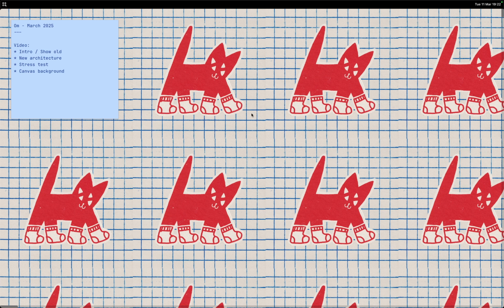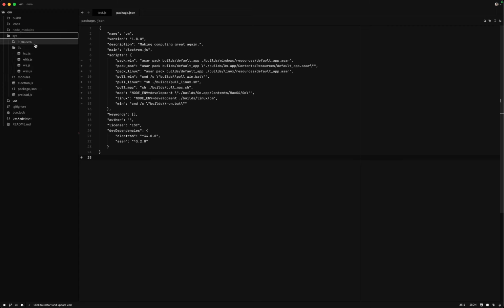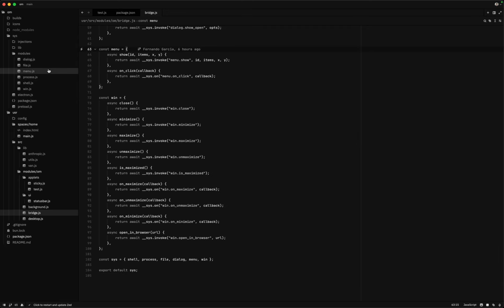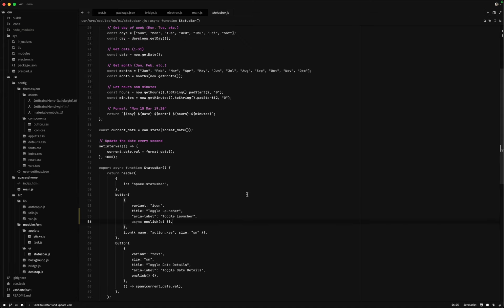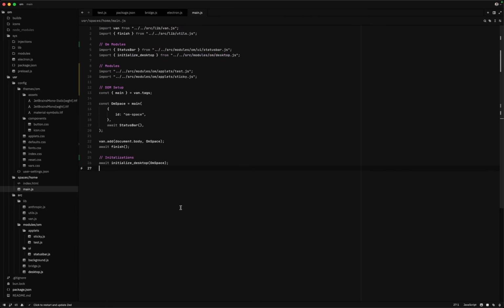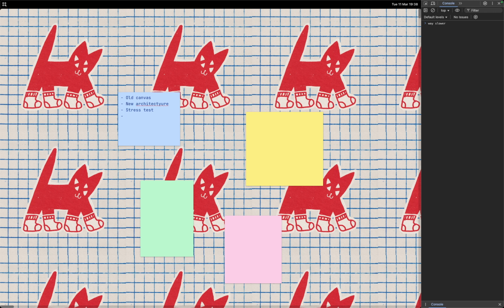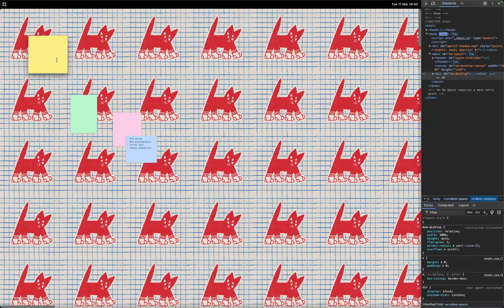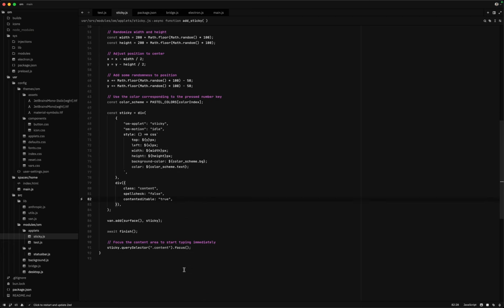Stress Testing New Infinite Canvas Implementation — [ Om Devlog March 2025 ]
I'm building a web based desktop environment using Electron.